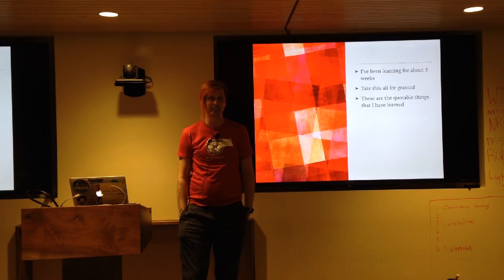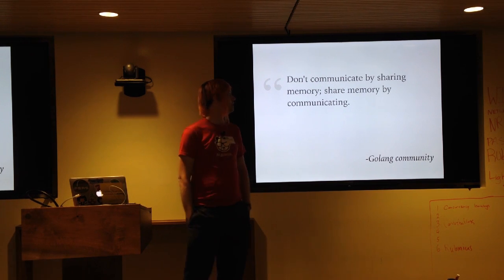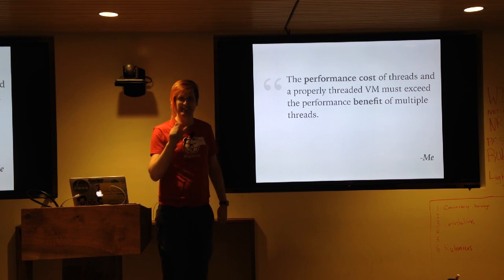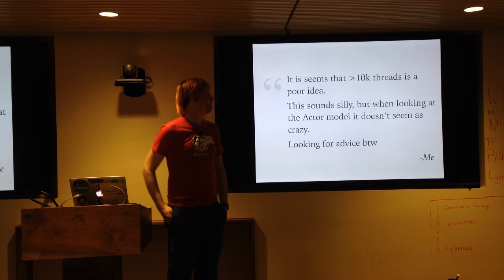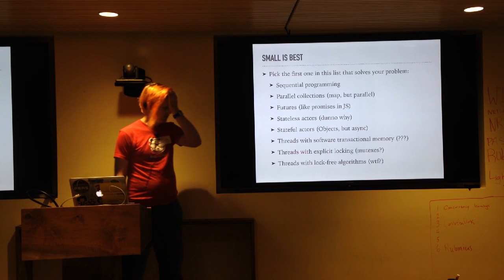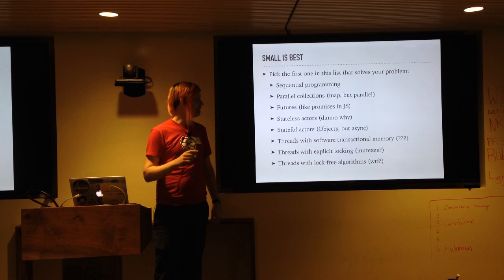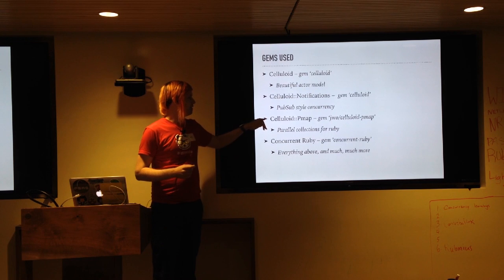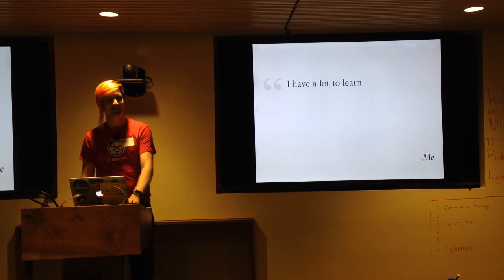Concurreny in 5 minutes - Chuck Lauer Vose